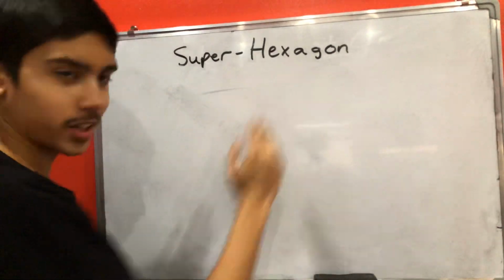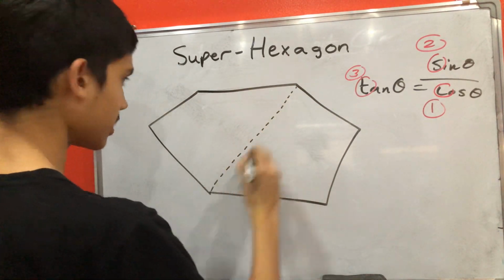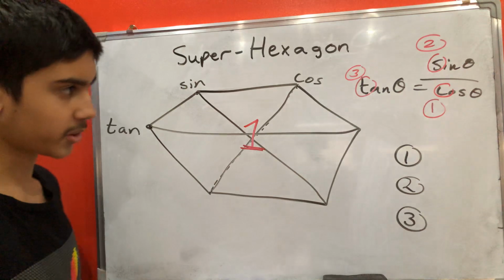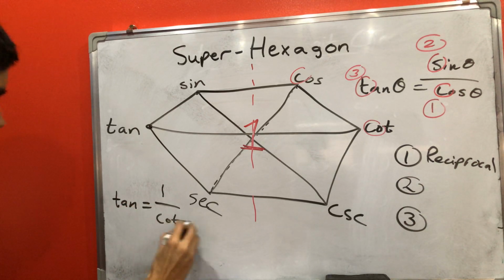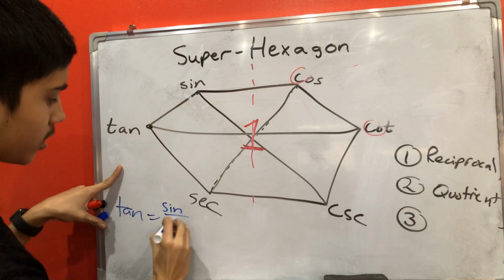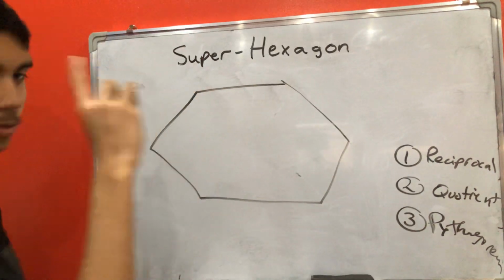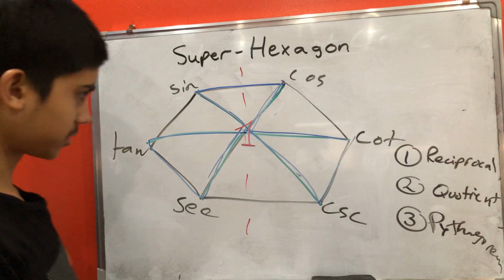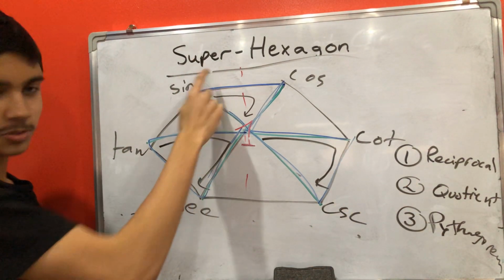How to remember the Reciprocal, Quotient, and Pythagorean Trig Identites with no effort!